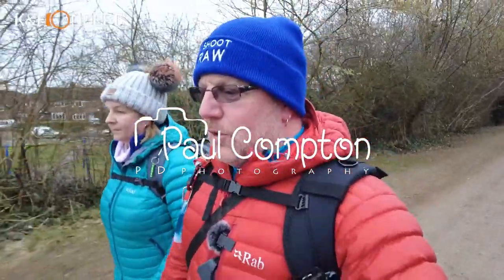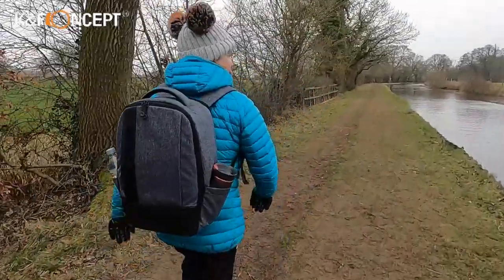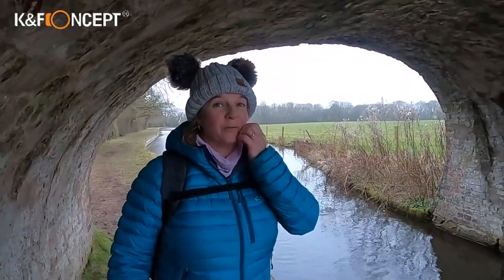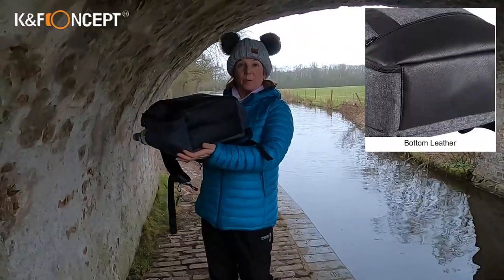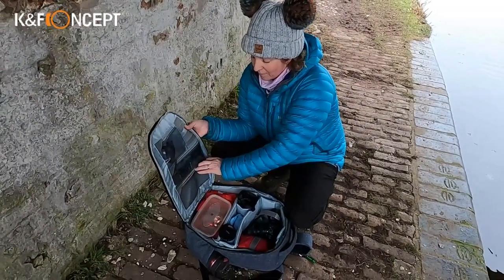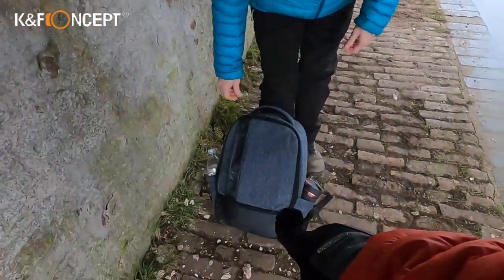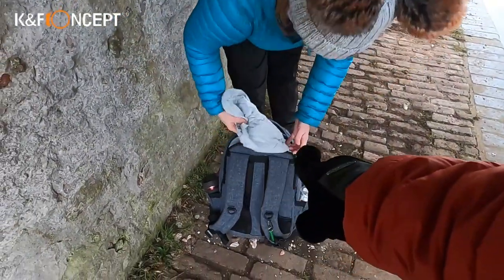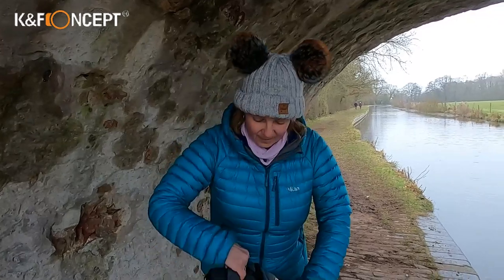K&F Concept Back Pack wife style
My wife was given a bag from K&F Concept to try out, listen to her thought on the bag..